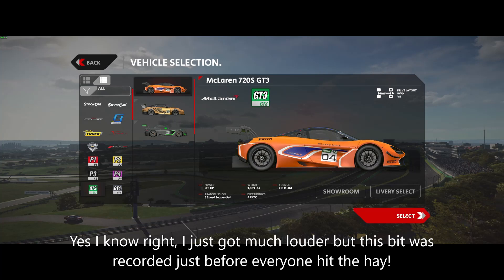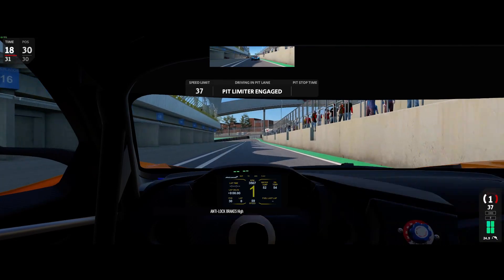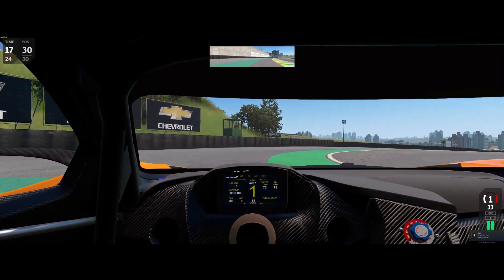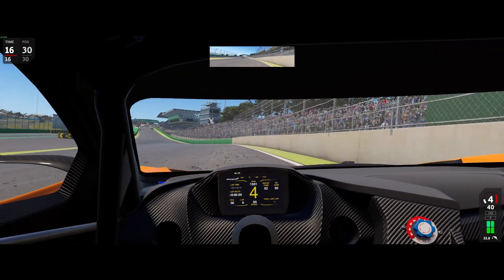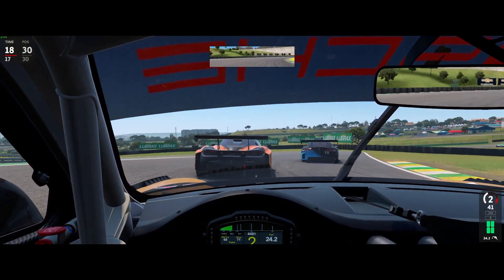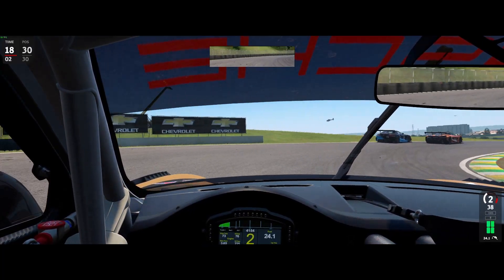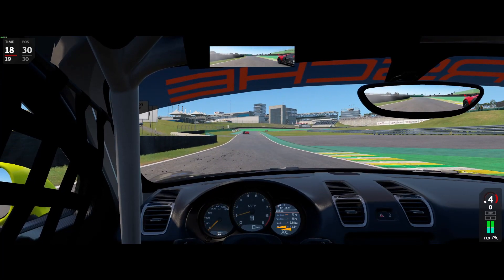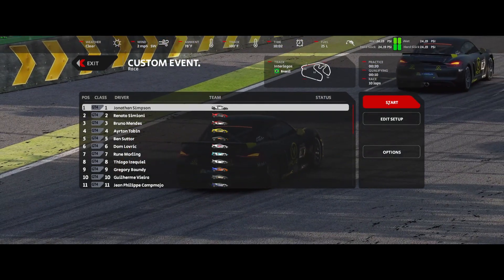AUTOMOBILISTA 2 UPDATE JUST DROPPED! Nordschleife released!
Its gone midnight, I just caught the update about an hour ago so here's a quick video on initial thoughts! More in depth stuff to come when its not bed time!